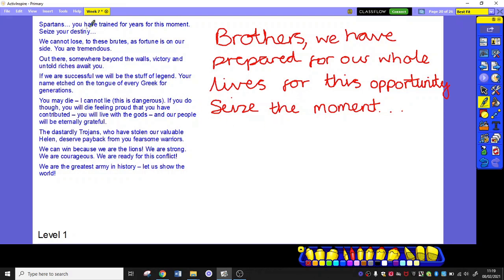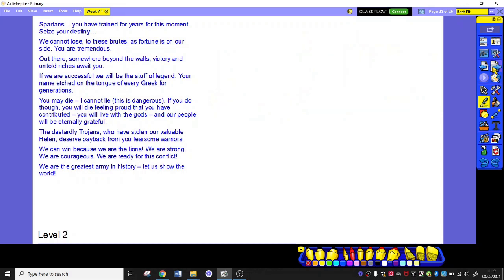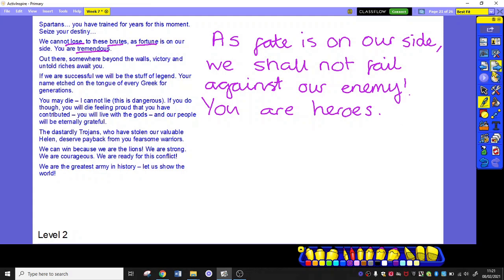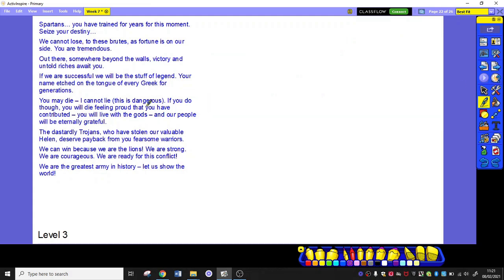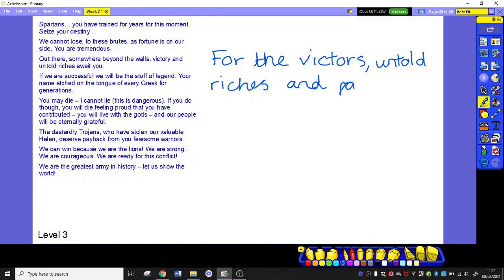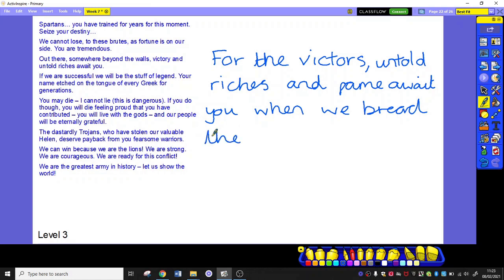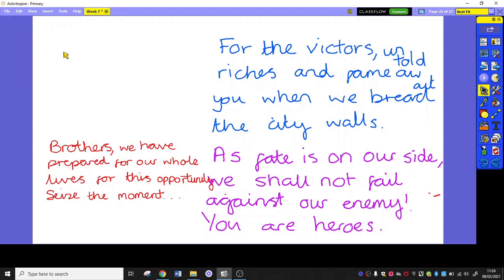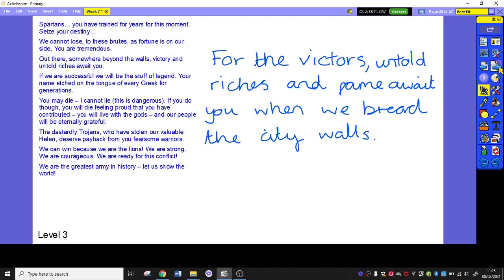Year 5 - Week 7 English Thursday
How to write your battle speech for all groups.